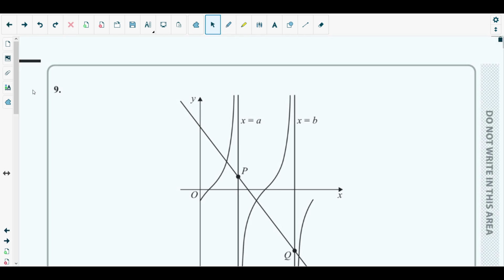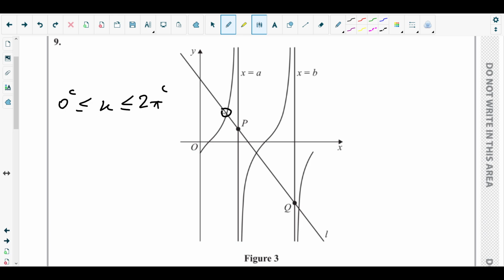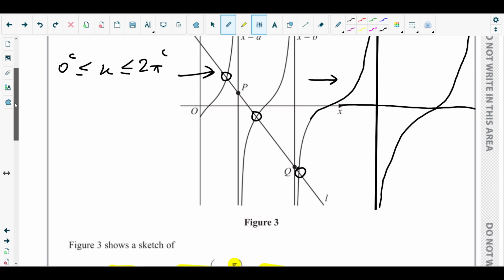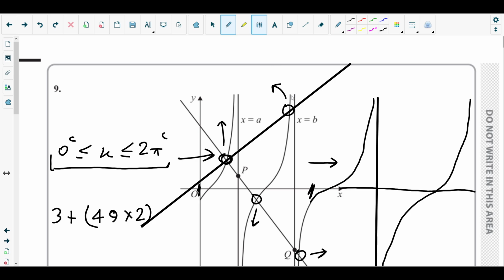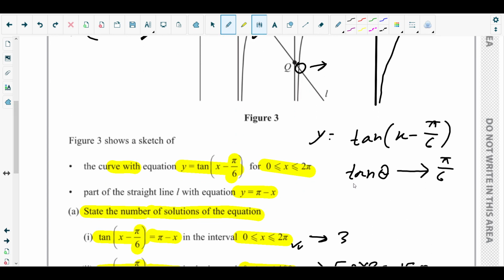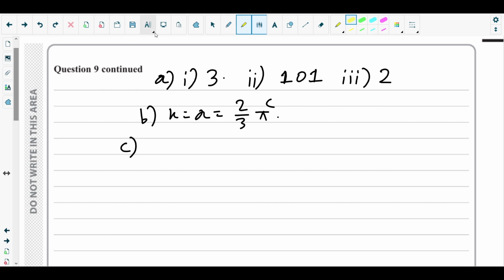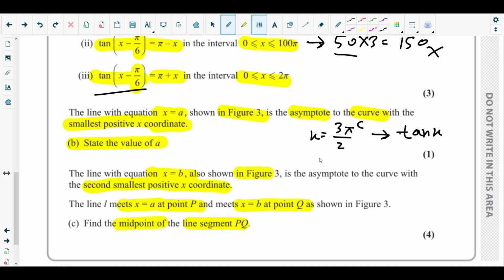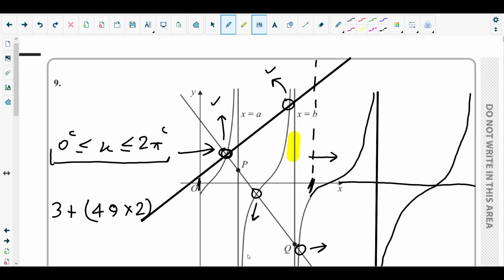Q.NO.9-Trigonometry (Graph of Tangent, Radians, Transformation of Tangent Graph & Finding Mid-Point)